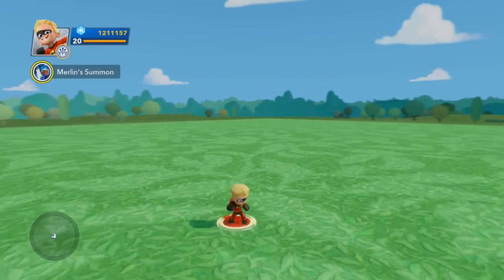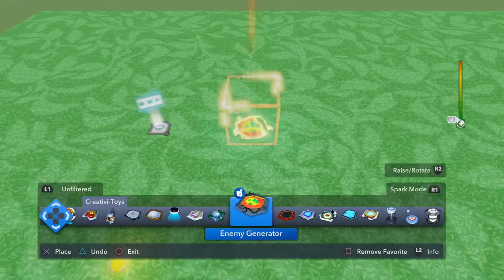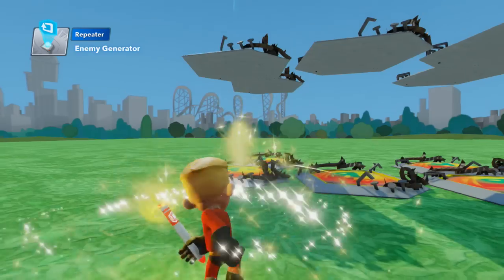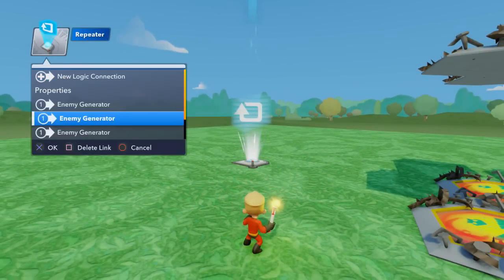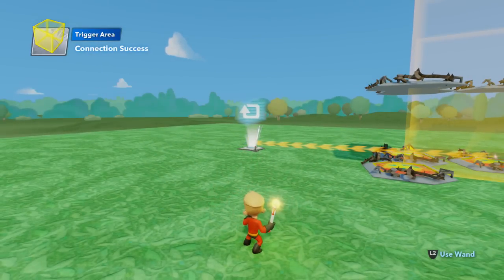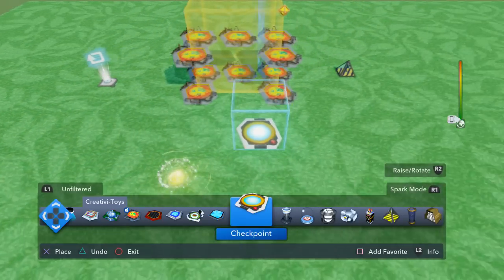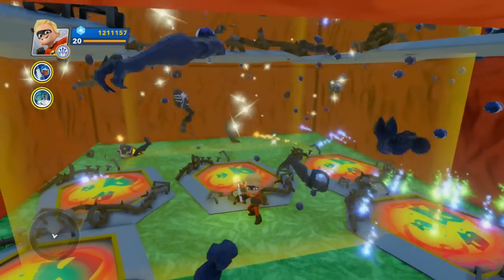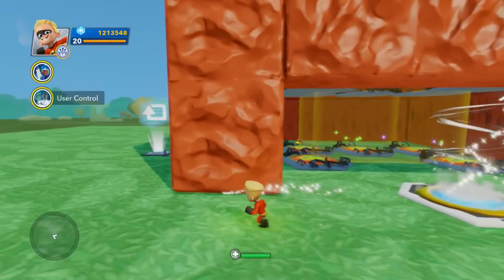Sparks Unlimited Disney Infinity 2.0 XP Level Up Fast - How to Build By DisneyToyCollector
Sparks Farm Unlimited Disney Infinity 2.0 XP Level Up Fast - Spark Generator How to Build.

In this video i show you how to build a BLUE GOLD SPARK generator from scratch It gives you unlimited XP and you can LEVEL UP FAST without hurting your hands.

Other Languages -
Faíscas ilimitado a Disney Infinito 2.0 XP Level Up Rápido - Spark Generator Como construir . Aproveite Gosta Inscreva OBRIGADO

Neste vídeo eu mostro -lhe como construir um gerador de OURO AZUL SPARK do zero Dá-lhe ilimitado XP e você pode subir de nível rapidamente sem ferir suas mãos.

الشرر غير محدود ديزني إنفينيتي 2.0 XP مستوى يصل بسرعة - سبارك مولد كيفية بناء .

في هذا الفيديو تظهر لك كيفية بناء زرقاء مولد GOLD SPARK من الصفر فهو يوفر لك XP غير محدود ويمكنك مستوى UP FAST دون الاضرار يديك.

Sparks Nieograniczona Disney Nieskończoność 2.0 XP Level Up Szybko - Spark Generator Jak zbudować . Ciesz się jak ZAMÓW DZIĘKI

W tym filmie pokażę wam jak zbudować generator GOLD SPARK NIEBIESKIE od podstaw To daje nieograniczone XP i można poziom się szybko , nie raniąc dłonie .

Sparks ilimitado Disney Infinity 2.0 XP Level Up Fast - Spark Generador Cómo construir .

En este vídeo os muestro cómo construir un generador de chispas ORO AZUL desde cero Le da XP ilimitado y usted puede subir de nivel rápidamente sin lastimar a sus manos .

Great Channels Check Them Out.

Great YouTubers I Watch if You Have Time Check Them Out:
DisneyCarToys - Best Channel For Toy Unboxing's
ToysReviewToys - Great Skits With DisneyCarToys
DisneyCollectorBR - Great Play Doh Videos
GhostRobo - Great Gaming Videos Disney Infinity Gameplays
BlitzWinger - MineCraft Videos Unboxings & Disney Infinity
EvanTubeHD - Great For Kids to Watch
Bratayley - Another Show Great For Kids
Pewdiepie - Best at Scary Videos
KyrSp33dy -  Great Montage Videos
NobodyEpic  - Funny Call of Duty Songs
NigaHiga - Raw Talent YouTubes Finest
Ali-A Matriox - Game Commentator From UK
NewDramaAlert - Founder of Drama Alert
Ali-A aka Matriox - First to Get Call of Duty News
Syndicate Project - MineCraft Specialist